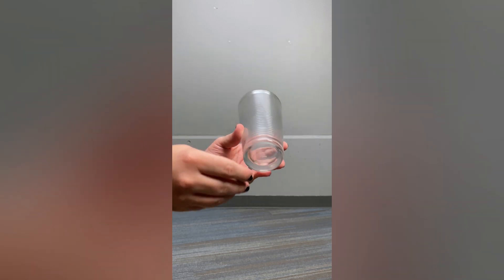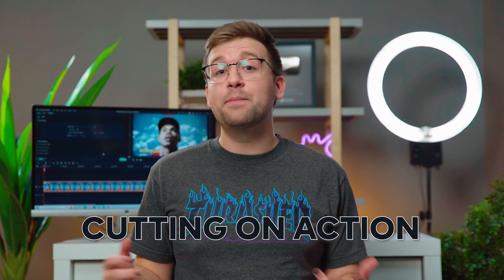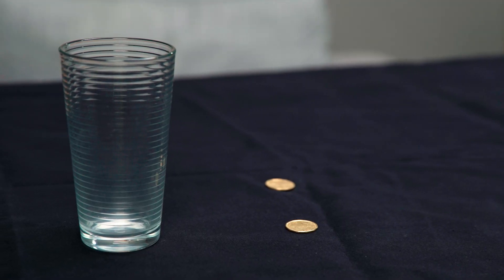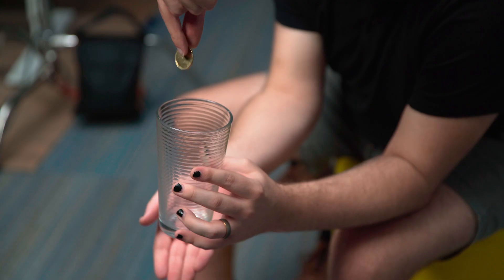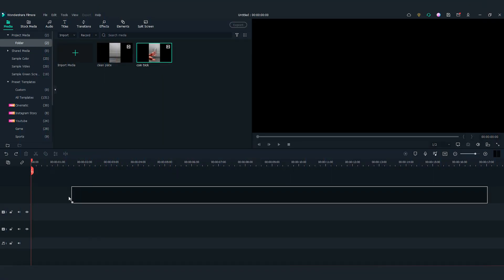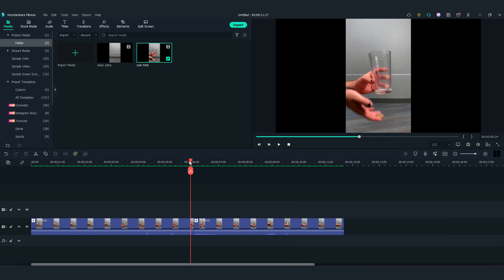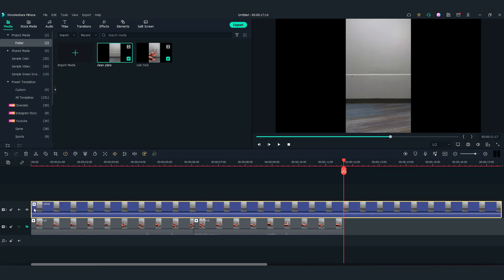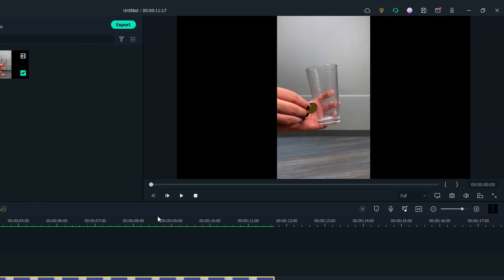How to Make Super Easy Coin Magic | Wondershare Filmora Tutorial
NEW UPDATE filmora11 is HERE! 🔥 Click to download and try Filmora 11 now

Cutting on action is always popular in filming. It refers to film editing and video editing techniques where the editor cuts from one shot to another view that matches the first shot's action.
Do you want to know how to make a coin go through glass without nobody knowing? In this video, Caleb will show you how to use the cutting on action feature in Filmora 11 to create this incredible and easy magic!

We want to see what you create so share your videos in the comment section with the tag wondershare MadeWithFilmora!